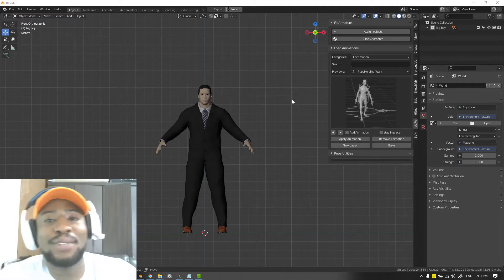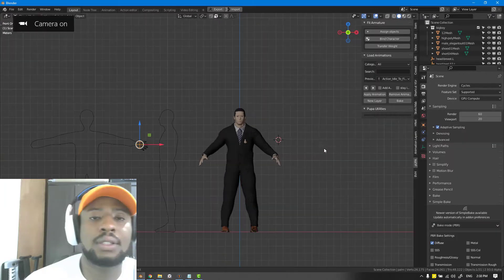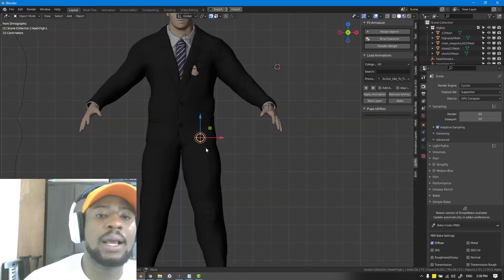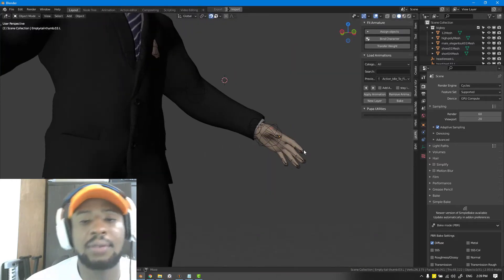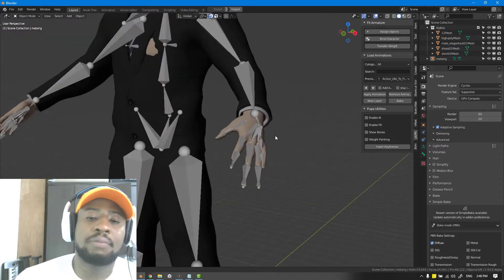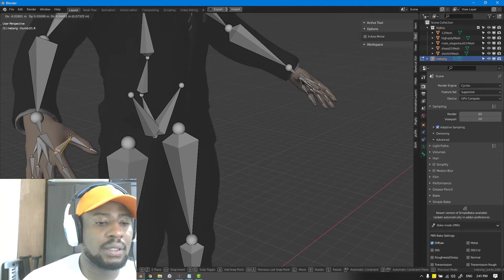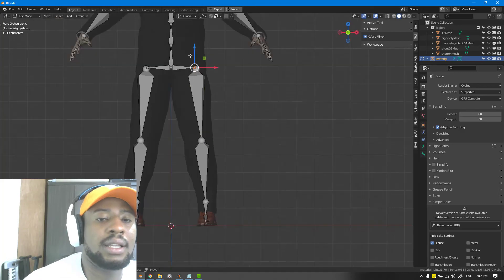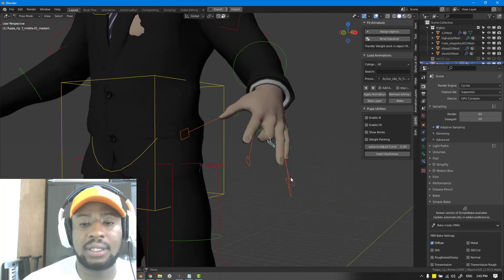working with fingers in Pupa Animation Addon for Blender -04